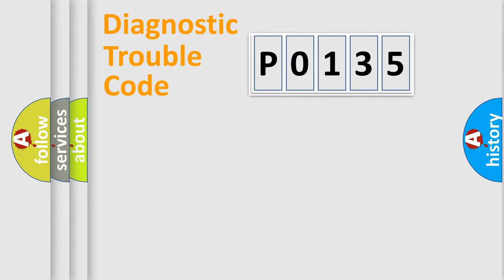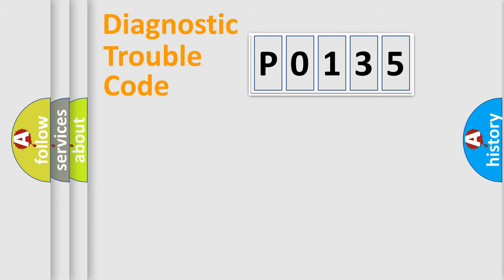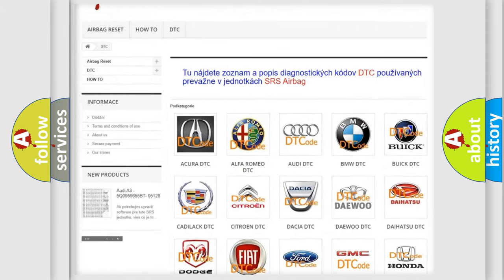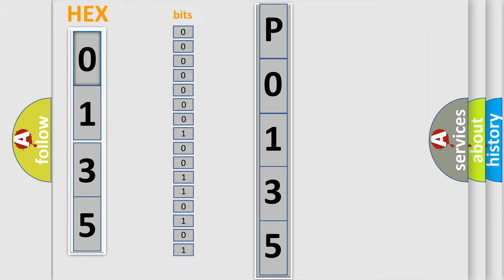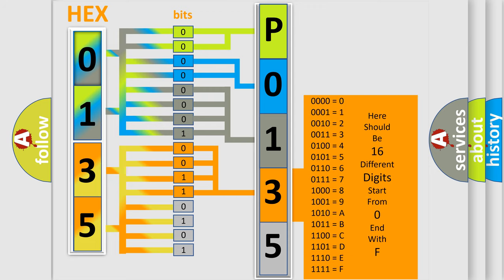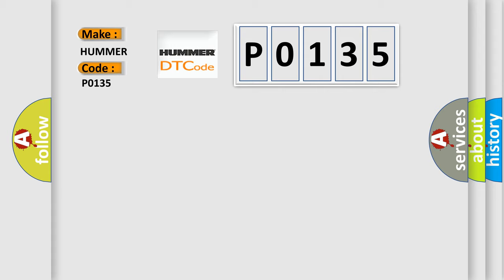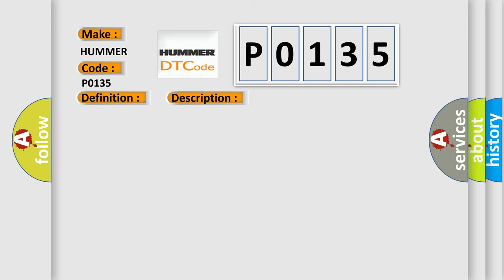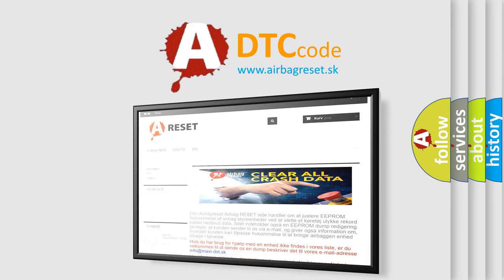DTC Hummer P0135 Short Explanation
Contents:
0:21 Basic DTC analysis according to OBD2 protocol standard.
1:48 Insight into programming
2:58 A diagnostically understandable description of the Diagnostic Trouble Code
3:05 Basic error definition

Make:
HUMMER
Code:
P0135
Definition:
No Communication With Rear Wheel Steering Control Module
Description: